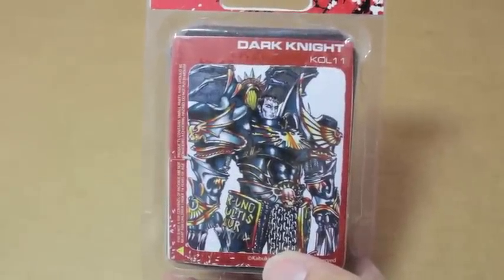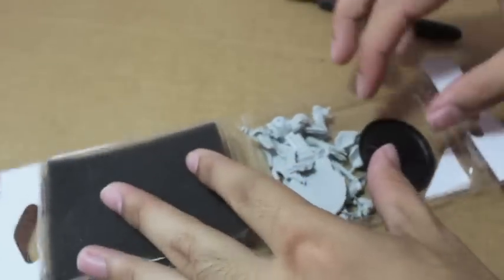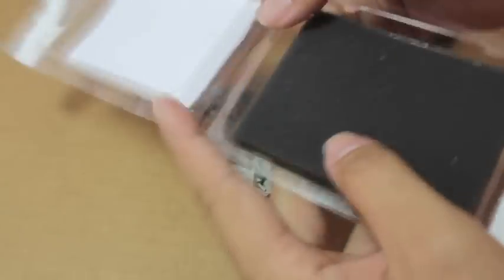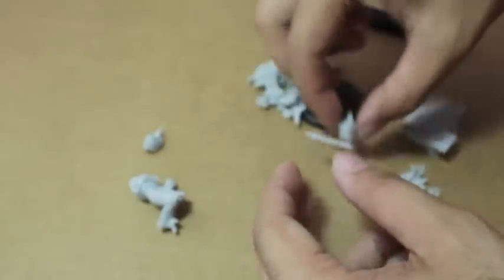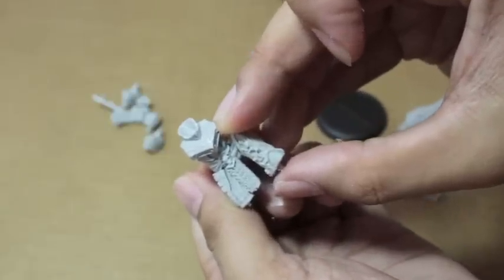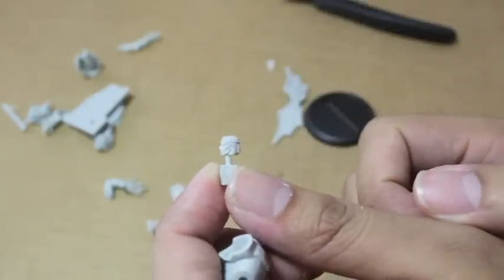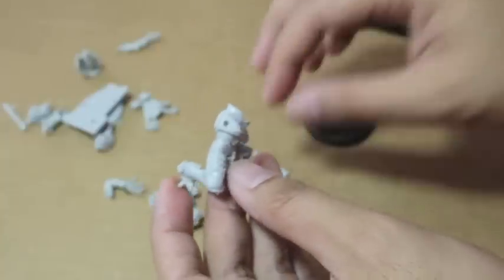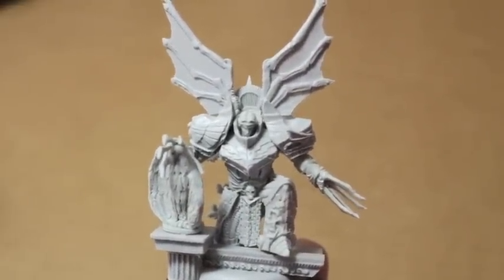Product Review Konrad Curze, I mean, Dark Knight Kabuki Miniatures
Thanks to my boy, D, for sending this guy my way.  I hope to give him the paintjob he deserves!

If you haven't already, check out ProjectOneGaming!  They can help you out with any commission painting job you need to get done!